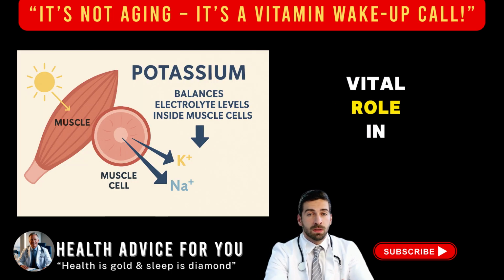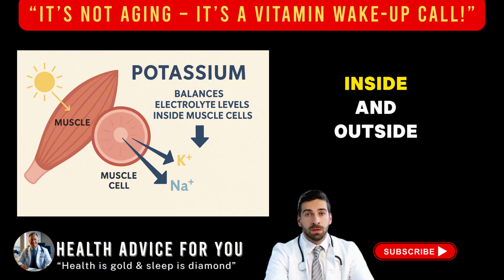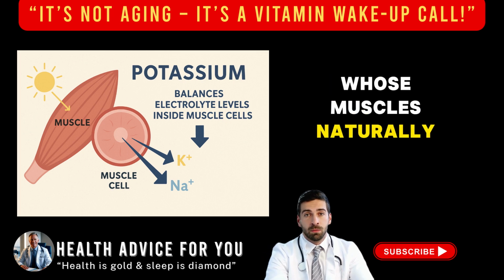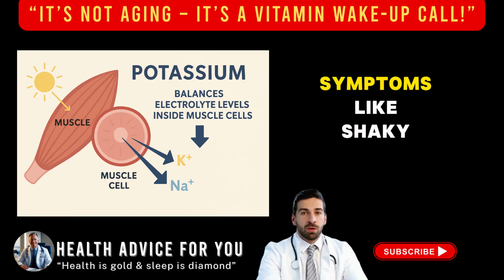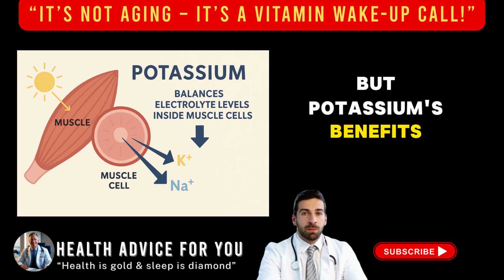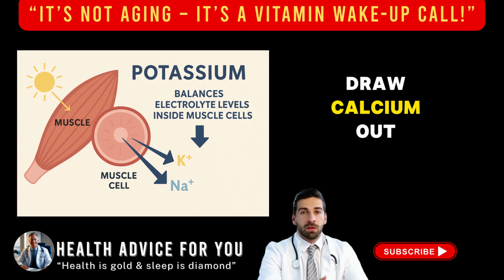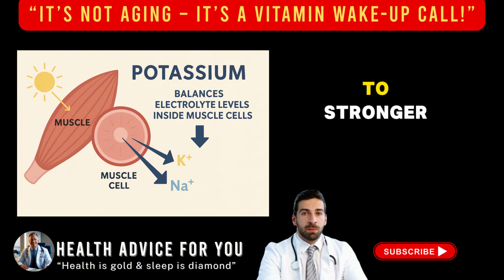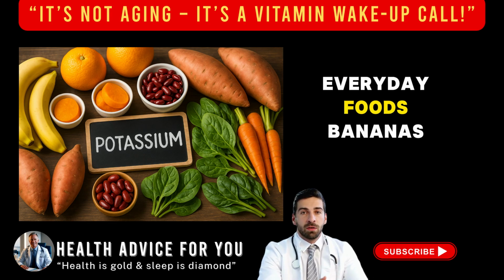Seniors, Top 7 Vitamins That Strengthen Your Legs and Prevent Cramps in Seniors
Struggling with painful leg cramps, especially at night? You're not alone. In this video, we’ll explore the Top 7 Vitamins every senior should take to strengthen leg muscles and prevent cramps.
From Vitamin D to Magnesium and more, these nutrients are scientifically proven to support muscle function, nerve signaling, and blood flow – all key to healthier, cramp-free legs.
Learn what to take, how much, and where to find them – in foods or supplements.
Bonus: Tips to boost absorption naturally at the end!